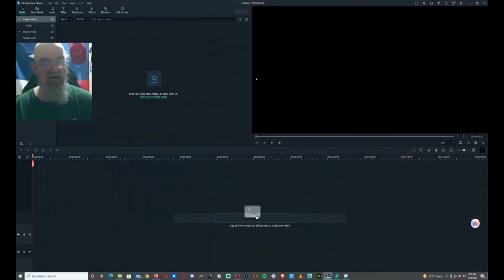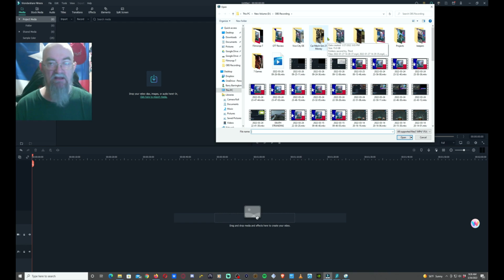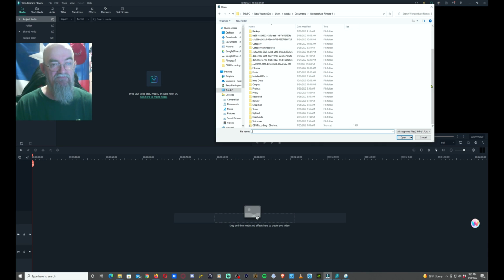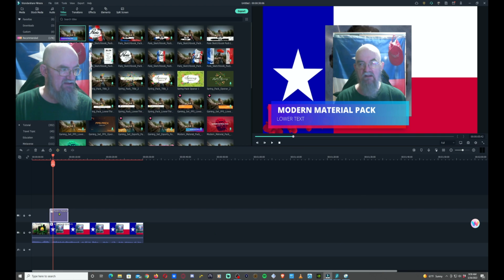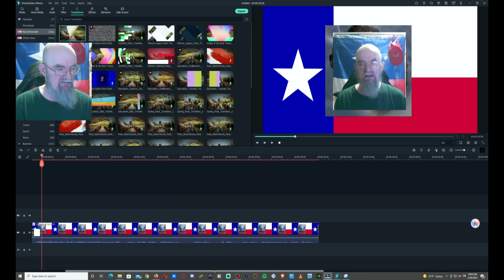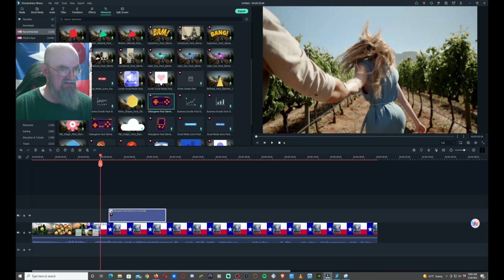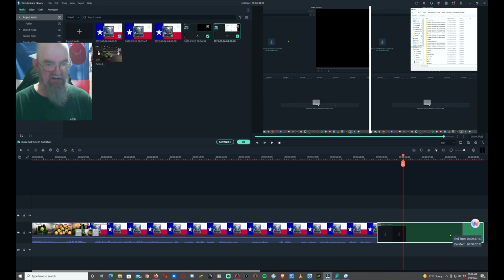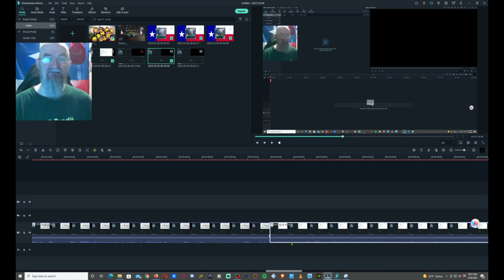Basics of Wondershare Filmora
About Me: I am an amateur YouTuber and avid gamer. I try to post tips, tricks, and useful information. And I try to Livestream every weekday at 2-4pm Pacific 3-5pm Mountain 4-6pm Central and 5-7pm Eastern.

Video created using Wondershare Filmora